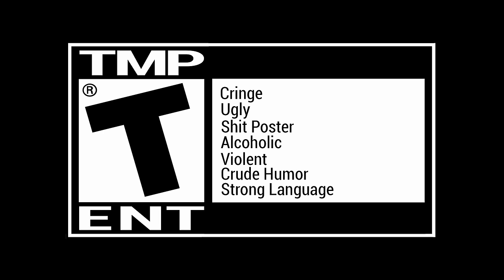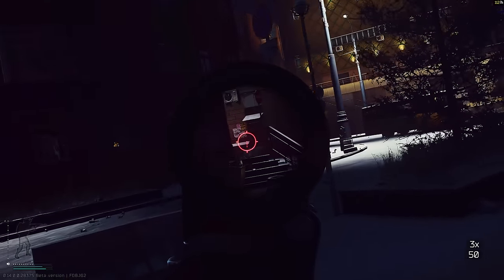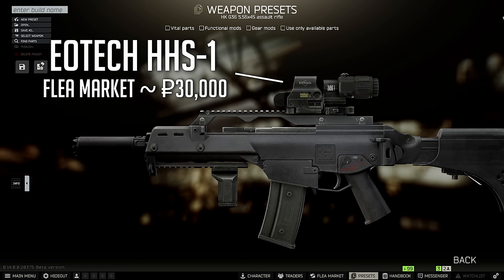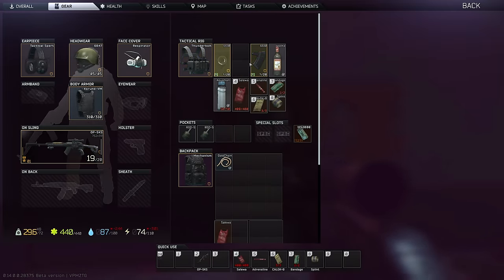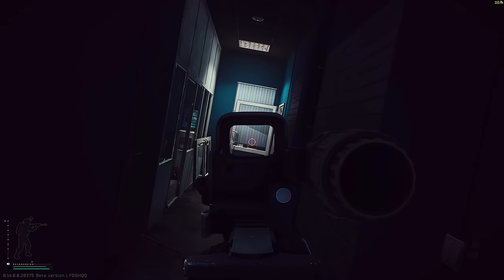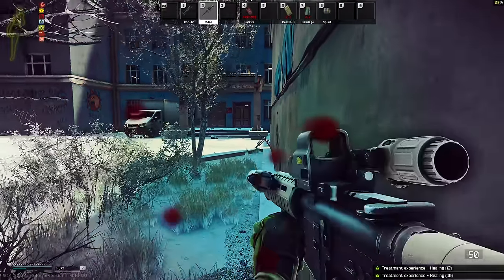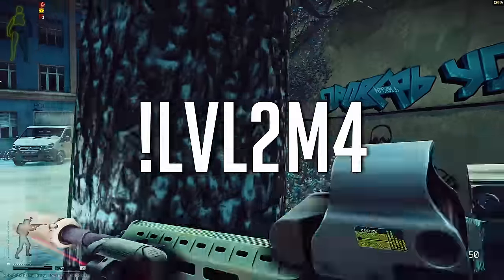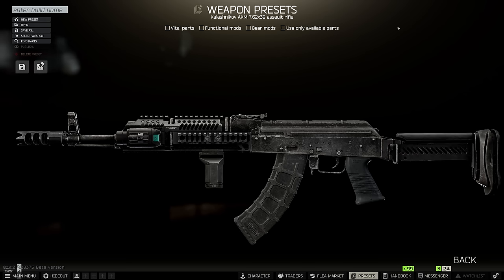Best Level 2 Trader Weapon Builds! - Escape From Tarkov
🔴Get one on one games with me where I funnel you loot here!

Here are the BEST Weapon Builds you can run in Escape From Tarkov 14.0! We'll be covering all the best builds you can run at level 2 traders in Tarkov! In this video we'll touch base on the G36, M4A1, AKM, AK74UB, and the SKS!

0:00 - Criteria for Best Weapons
1:20 - G36
5:23 - OP-SKS
8:21 - M4A1
12:38 - AKM
15:29 - AK74-UB

Escape from Tarkov is a massive multiplayer online combat simulator with RPG elements developed by Russian Saint-Petersburg-based game developer, Battlestate Games. Set in the fictional Norvinsk region located on the frontier between Russia and Europe, the metropolis of Tarkov was plunged into anarchy thanks to the Contract Wars. What was once a bustling city, is now roamed by rivalling scavenger gangs and former private military forces and black ops units. Between them all, there's you, your stash, and the escape back to the free world from the depths of Tarkov.